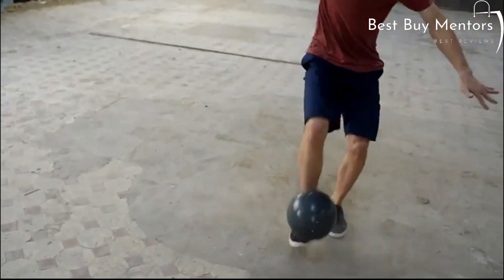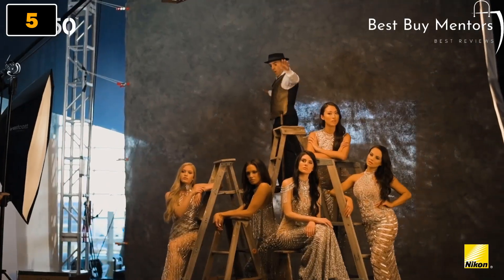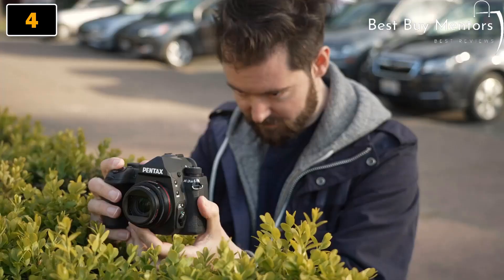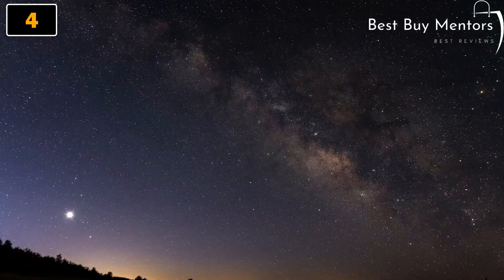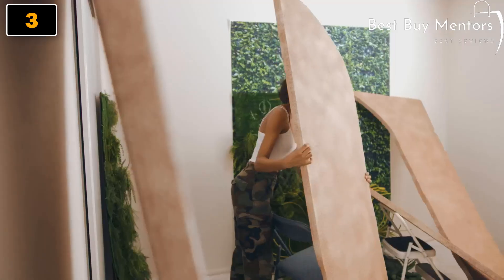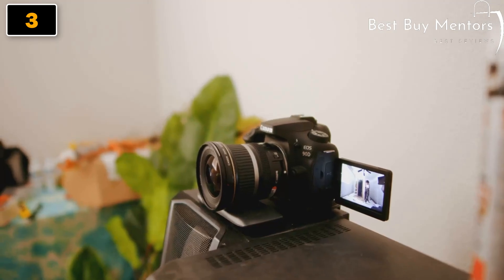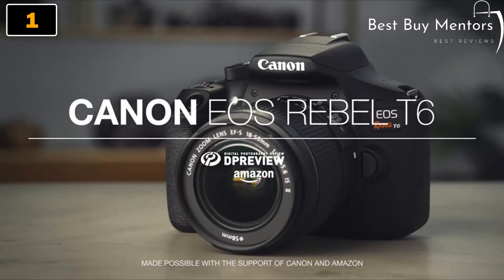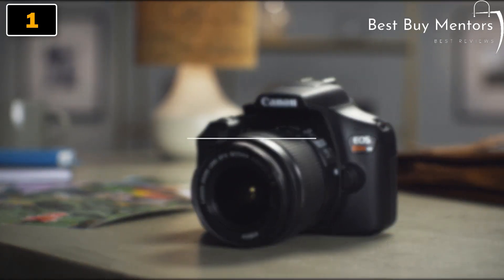The best DSLR On Amazon - Best DSLR Cameras You Can Buy in 2023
【5】. Nikon D850 FX-Format Digital SLR Camera.
► Amazon US

【4】. Pentax K-3 Mark III Flagship APS-C Black Camera Body.
► Amazon US

【3】. Canon DSLR Camera [EOS 90D].
► Amazon US

【2】. Nikon D750 FX-format Digital SLR Camera Body.
► Amazon US

【1】. Canon EOS Rebel T6 Digital SLR Camera.
► Amazon US